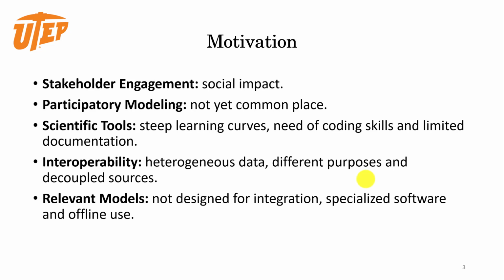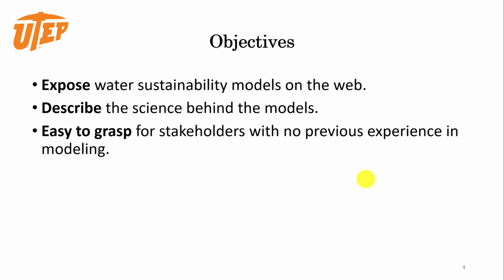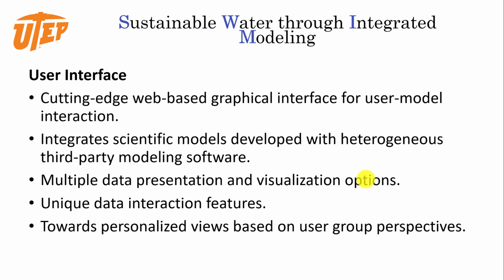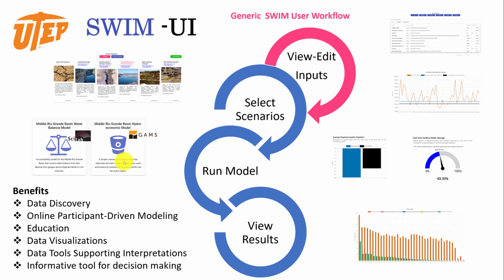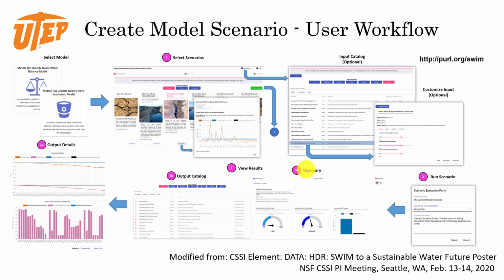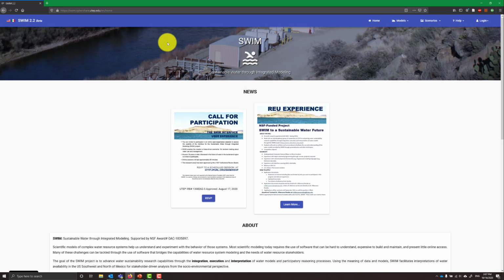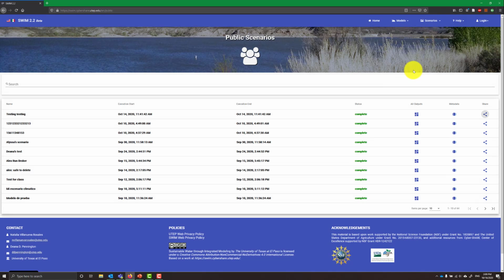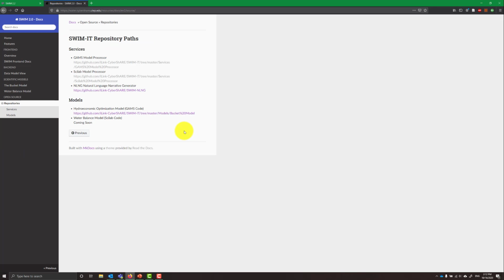SWIM Introduction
Introductory presentation of the Sustainable Water Through Integrated Modeling Interface.